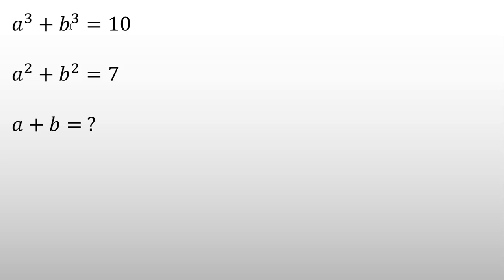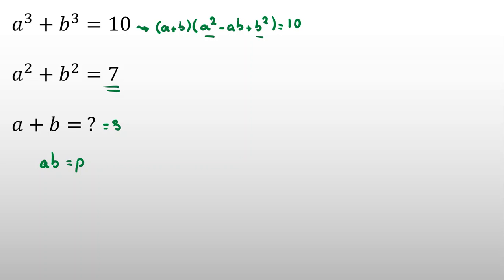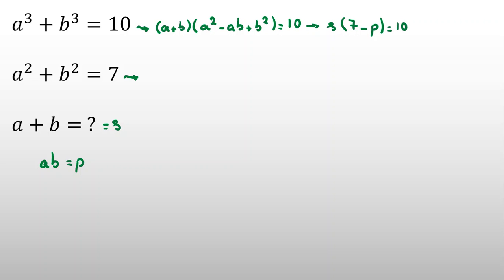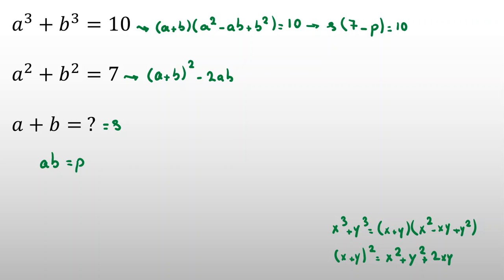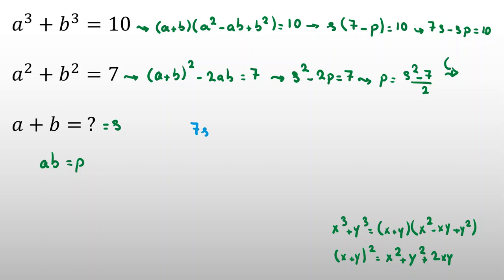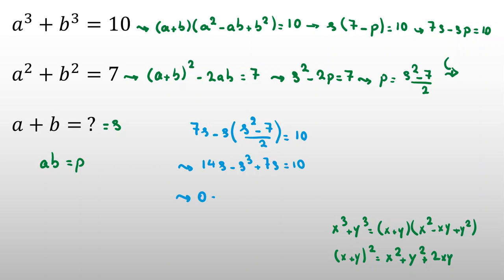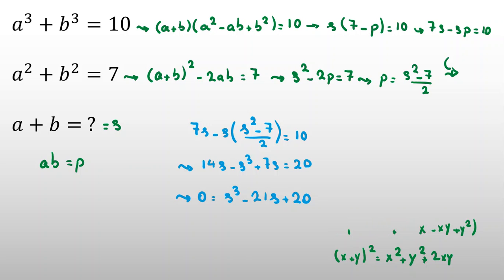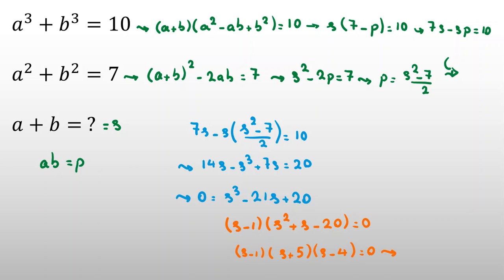Olympiad Math Questions | Prepation AMC 12 10 8 A B 2022 2023 Problems Solutions pdf past papers